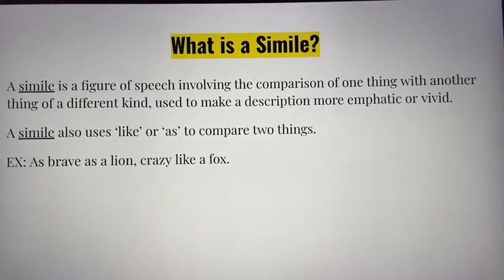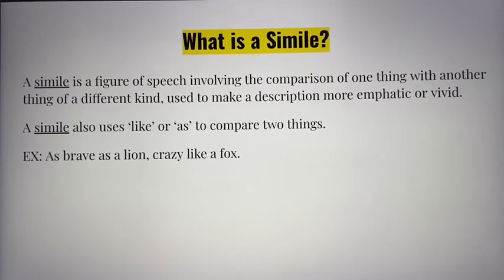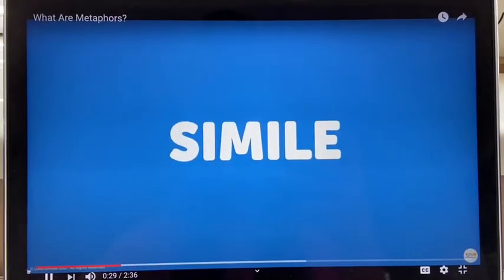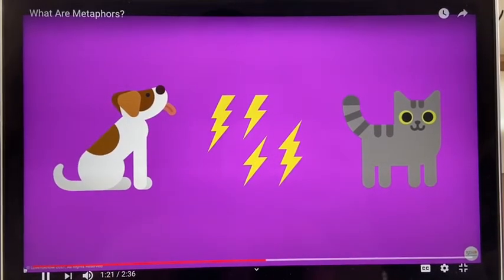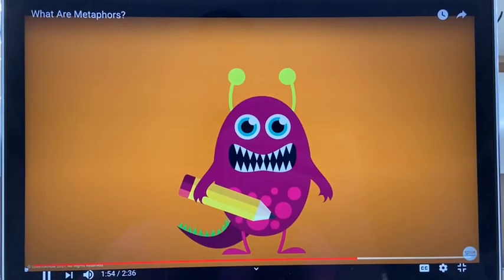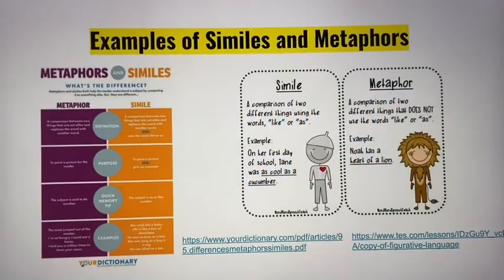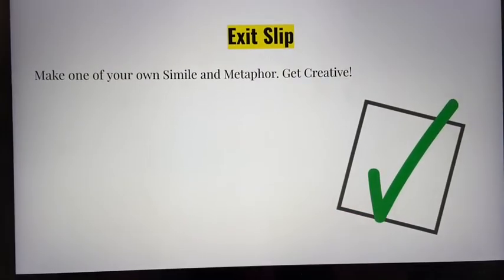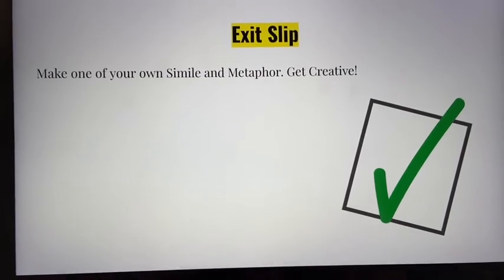Student Teaching Online Lesson - Similes and Metaphors (Union College)